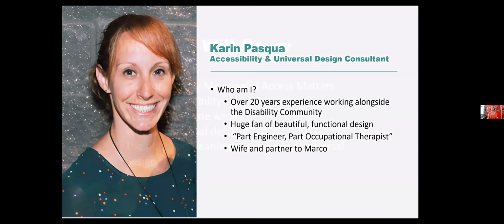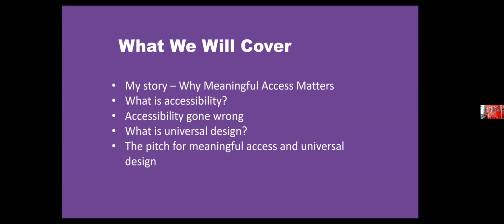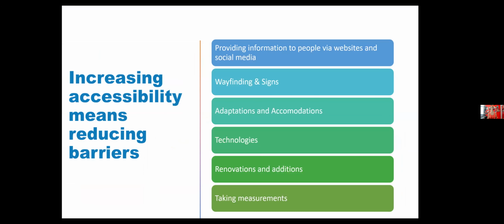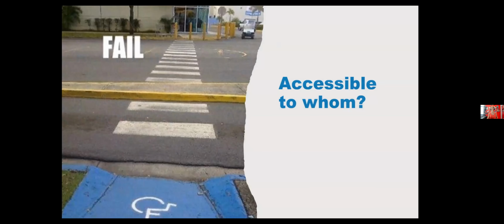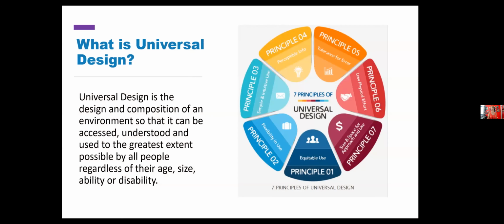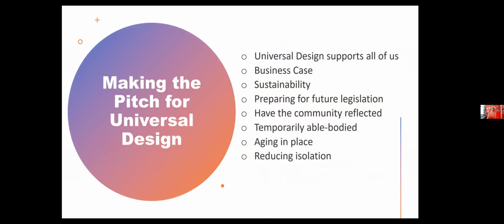Universal design, Karin Pasqua with Meaningful Access Consulting | 2022 Brand Battle for Good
Universal design, Karin Pasqua with Meaningful Access Consulting | 2022 Brand Battle for Good Understanding Isolation Conference

Universal design includes us all and creates spaces and places where we are all welcome, regardless of our age, size, ability, disability, or cultural background. This session will go beyond accessibility and will look closely at how designing inclusively creates environments where we all see ourselves reflected in our communities which helps create a sense of connection.